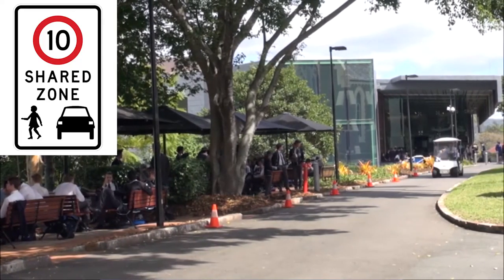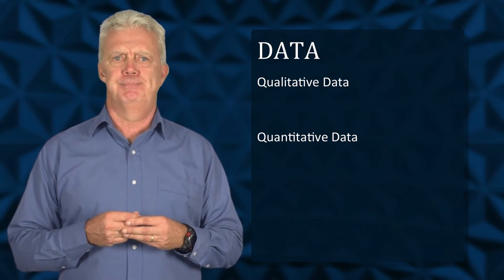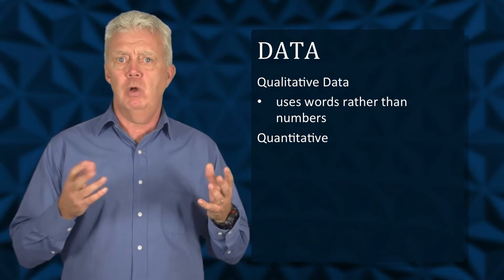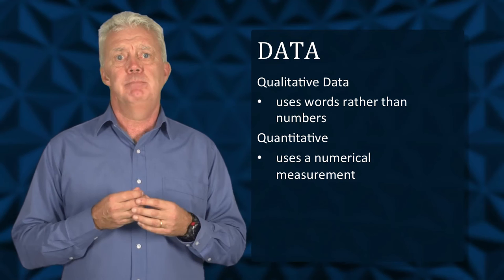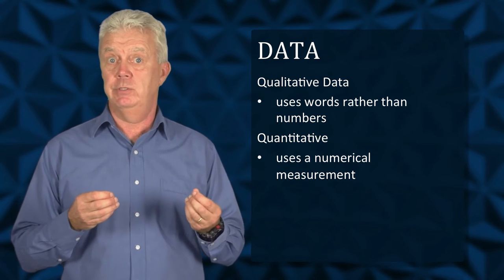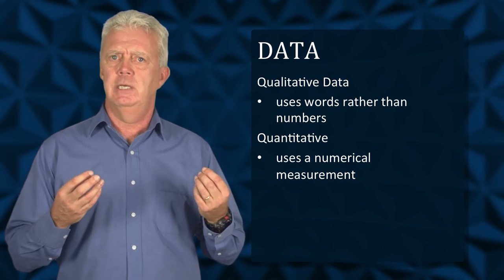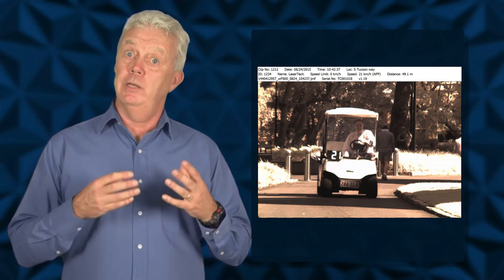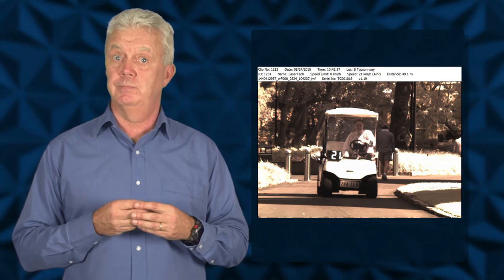UQx QUERY101x 3.1.1.1 Introduction